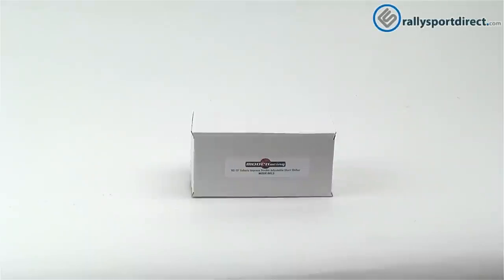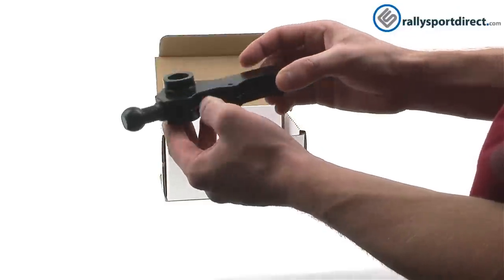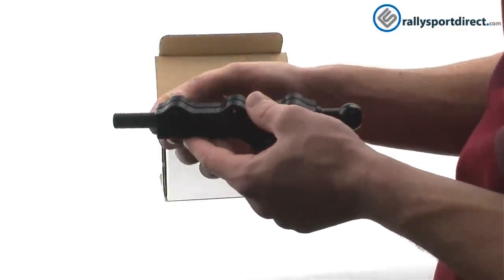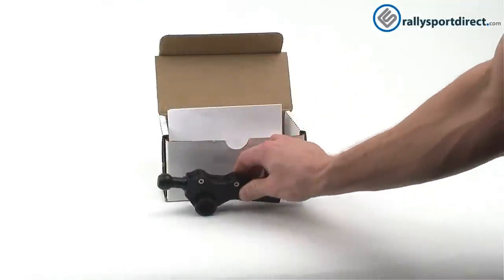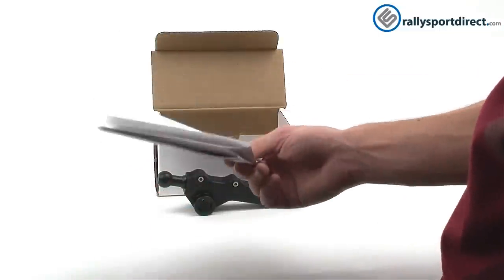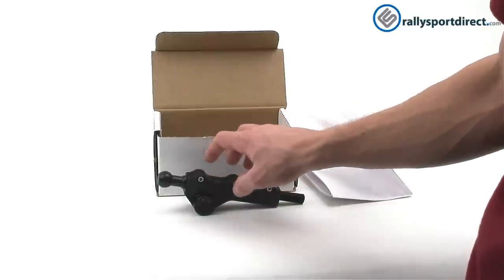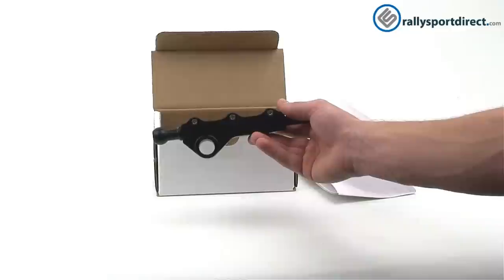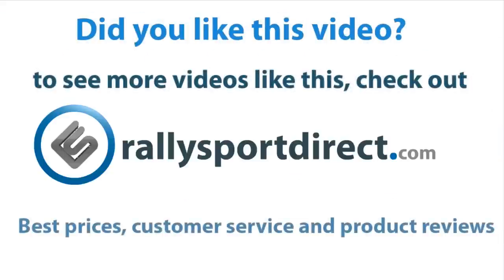Mode Racing Subaru Impreza & WRX Short Shifter- Whats in the Box?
MOD MODE0013

Today on Whats in the Box we are featuring the new line of Mode Racing 02-07 RS/WRX short shifter. This will fit 02-07 Subaru RS and WRX's.  We hope you have enjoyed this segment of "Whats in the Box"